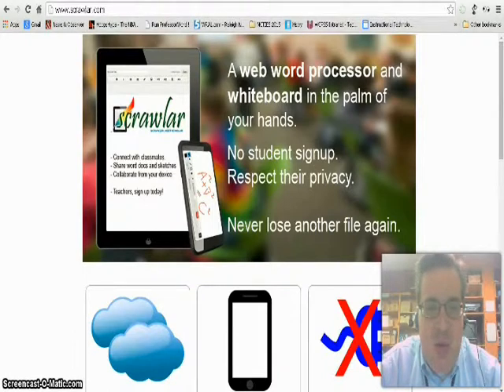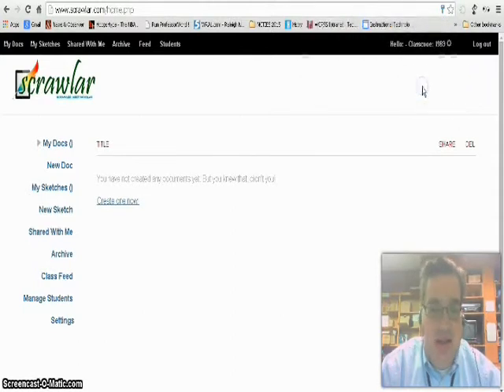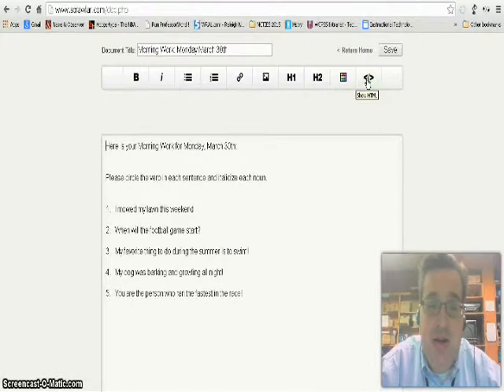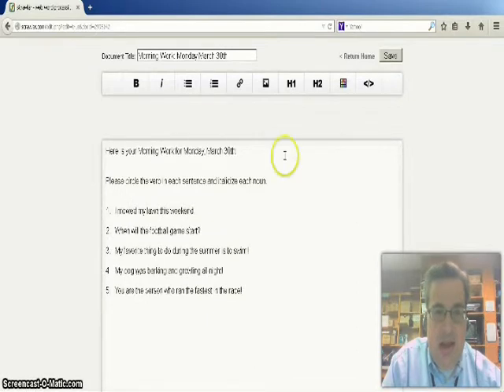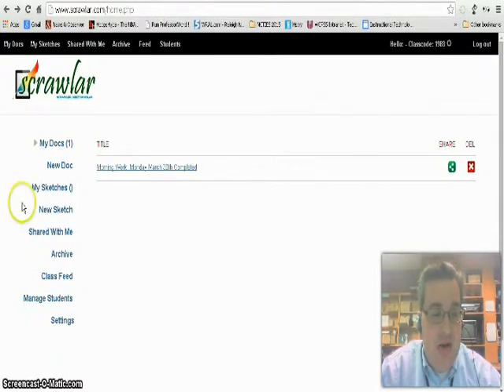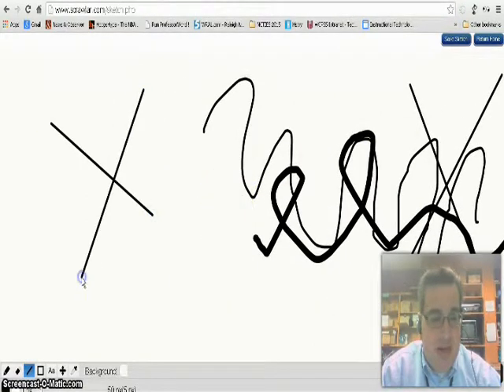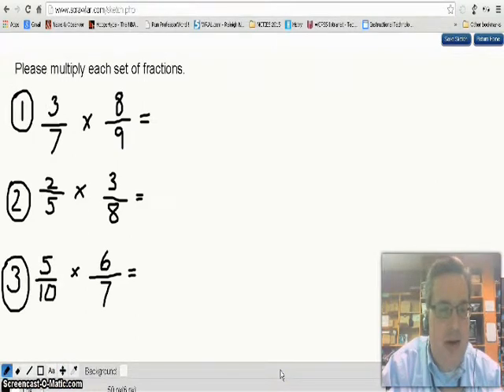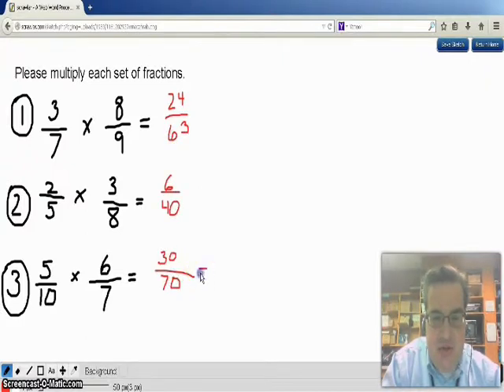Tech Tidbits: Scrawlar.com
A tutorial video demonstrating how to use the word processing/whiteboard sharing